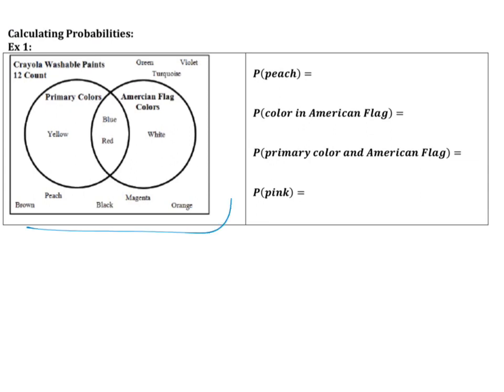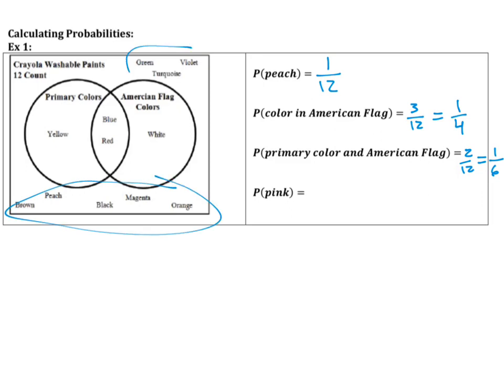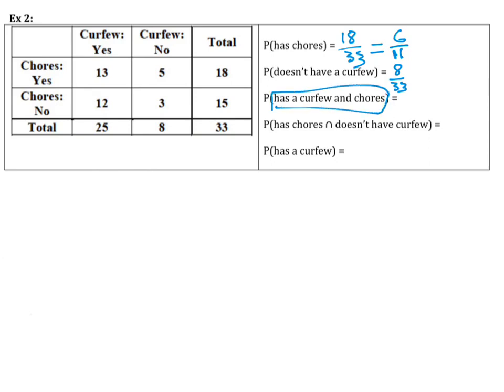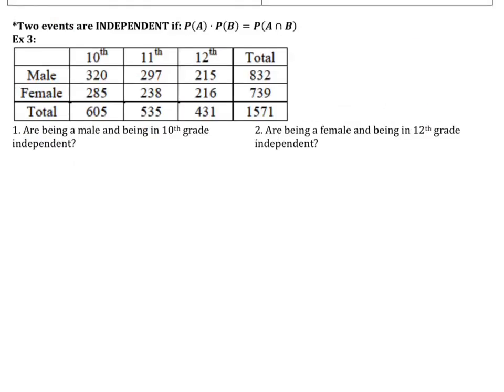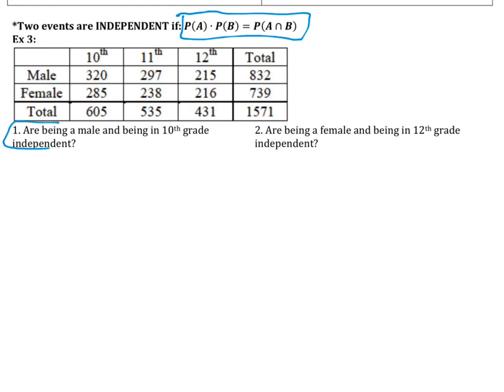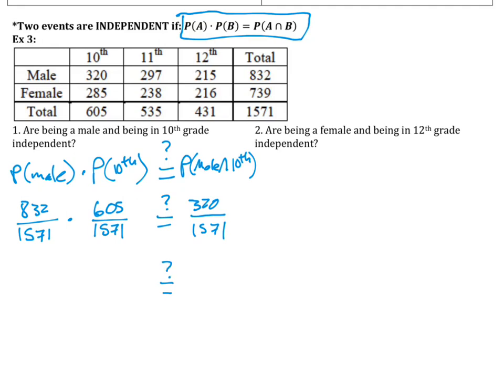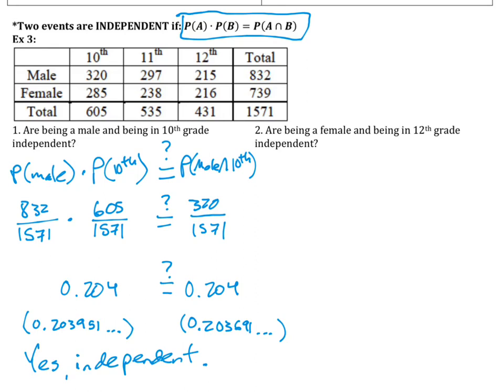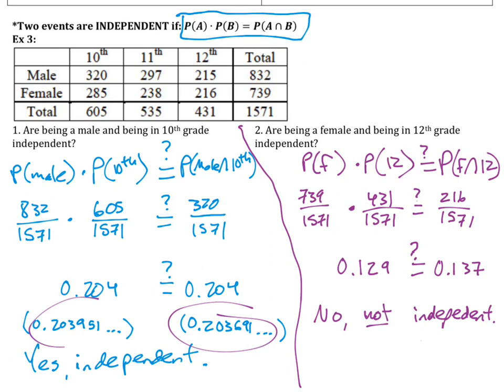Notes Probability and Independent Events